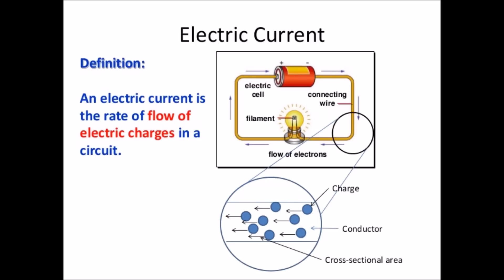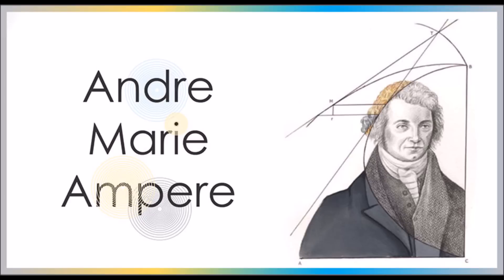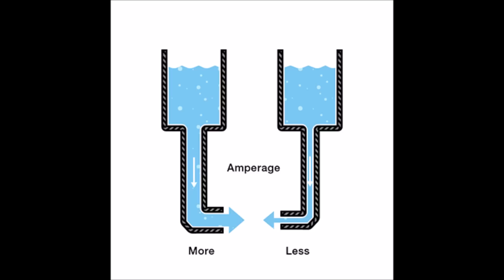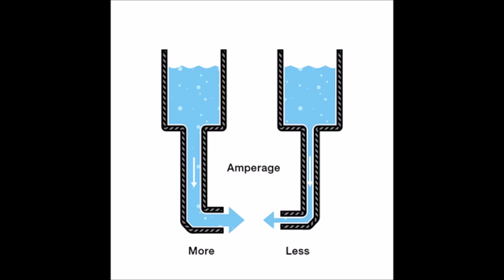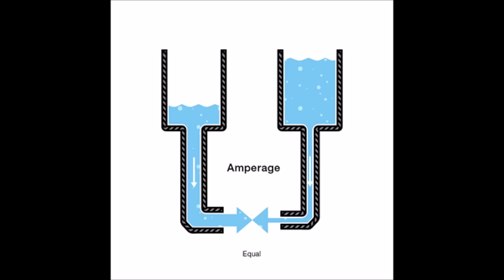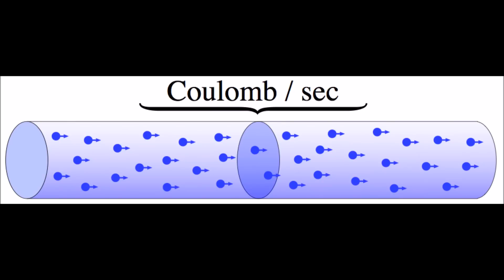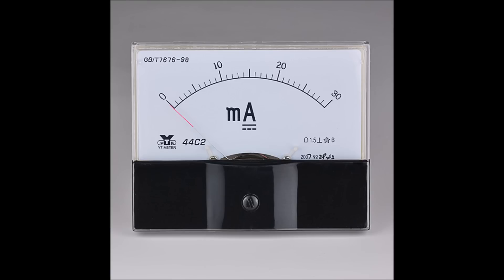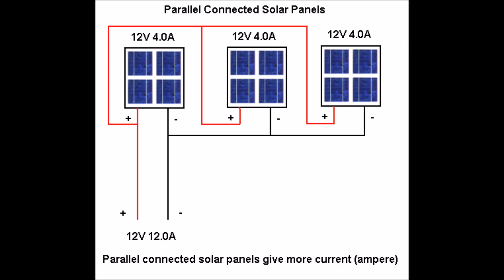Solar Panel Basics - Current 101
In this installment of solar basics, it is time to understand current.  Current is measured in amperes or amps for short and is a commonly used term but often misunderstood or not understood at all.

This may be the most important solar basics video yet so take a look!  As always, I will do my best to answer your questions in the comments.